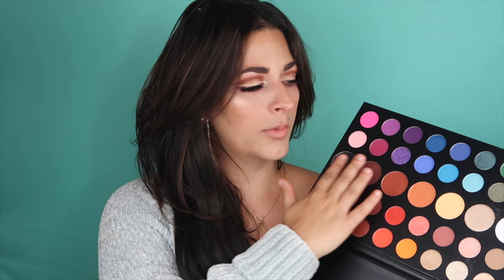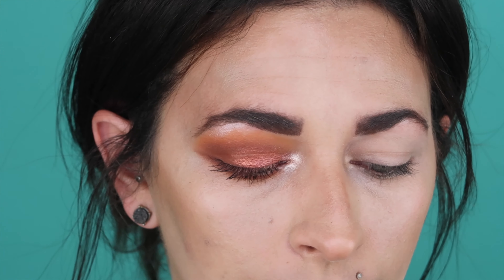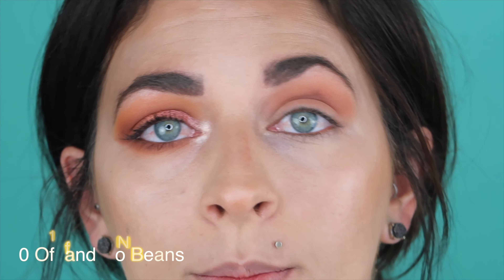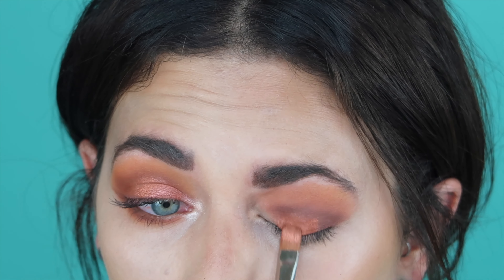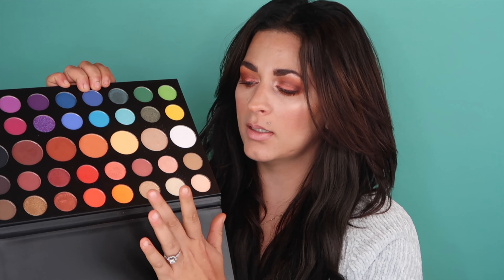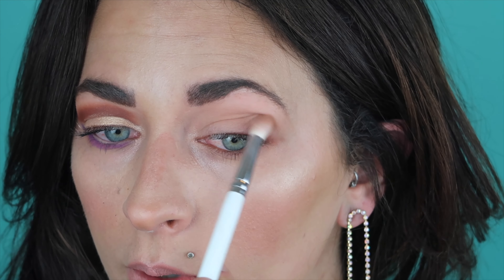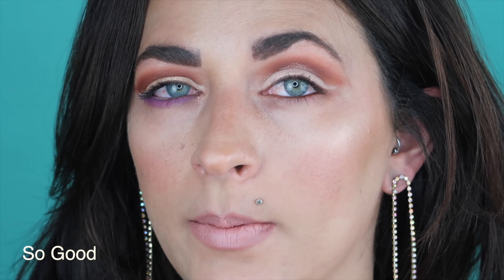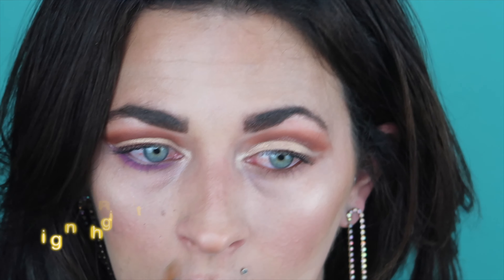James Charles Morphe Palette | 2 Everyday Wearable Tutorials/Looks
Lets play a little more with the new james charles x morphe palette, I wanted to show more neutral looks/tutorials with the unleash your inner artist palette. I hope you like these tutorials using the new morphe james charless palette and let me know what other looks you want to see.
We all love color and rainbow looks but I also love my neutrals.

Stefania Messina